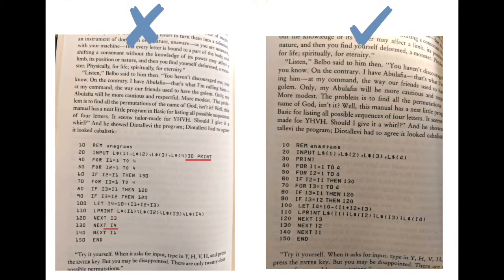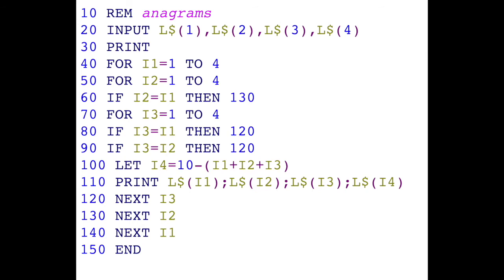On the correctness of some computer code found in Foucault's Pendulum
The corrected code:
10 REM anagrams
20 INPUT L$(1),L$(2),L$(3),L$(4)
30 PRINT
40 FOR I1=1 TO 4
50 FOR I2=1 TO 4
60 IF I2=I1 THEN 130
70 FOR I3=1 TO 4
80 IF I3=I1 THEN 120
90 IF I3=I2 THEN 120
100 LET I4=10-(I1+I2+I3)
110 PRINT L$(I1);L$(I2);L$(I3);L$(I4)
120 NEXT I3
130 NEXT I2
140 NEXT I1
150 END